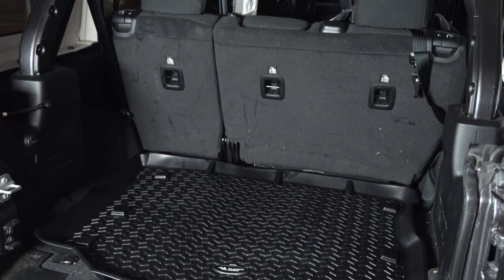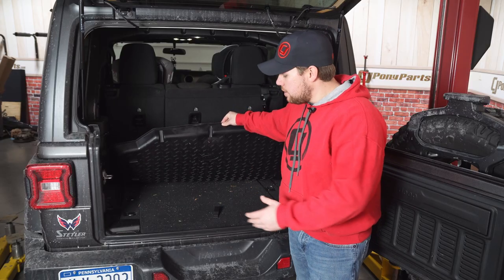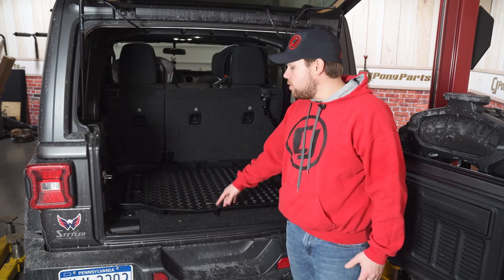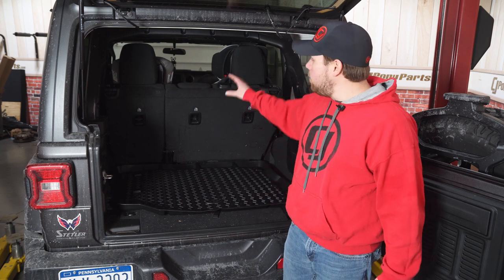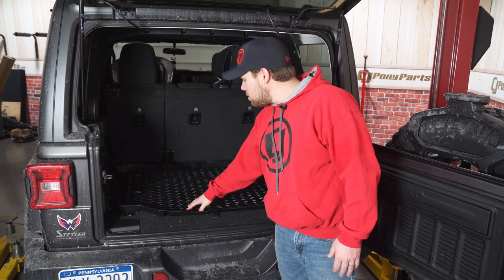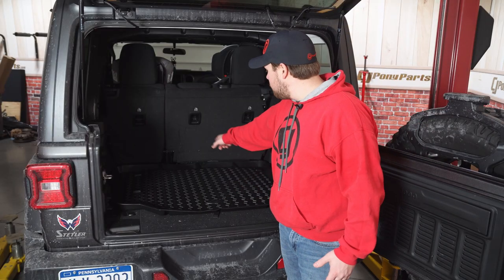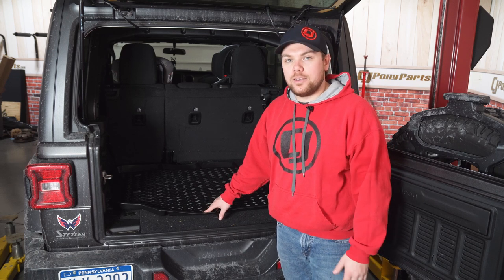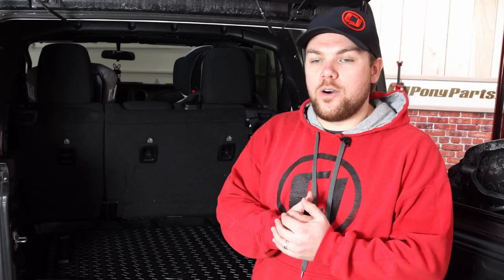2018-2021 Jeep JL Install | Rugged Ridge Rear Cargo Liner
Matt shows you how to install a Rugged Ridge Rear Cargo Liner on your 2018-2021 Jeep JL.

When you come in from the trails or load up the back of your 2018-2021 Wrangler JL, make sure your interior is protected from any dirt, debris, or liquid by adding this Rear Cargo Liner from Rugged Ridge.